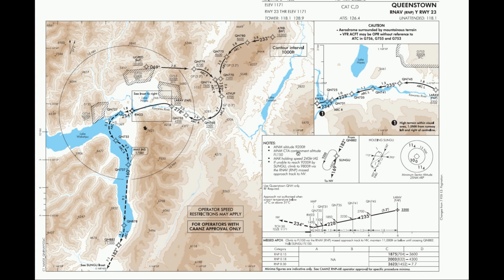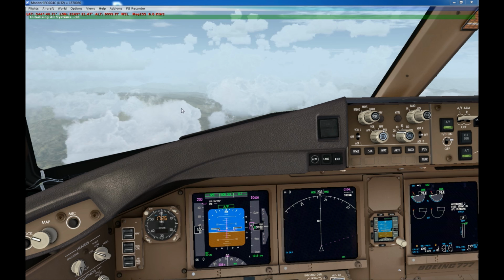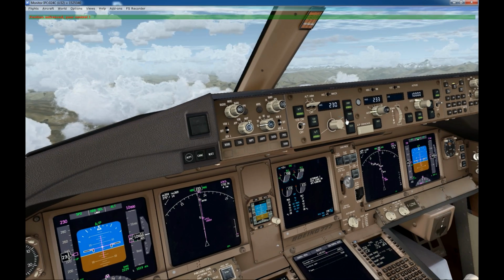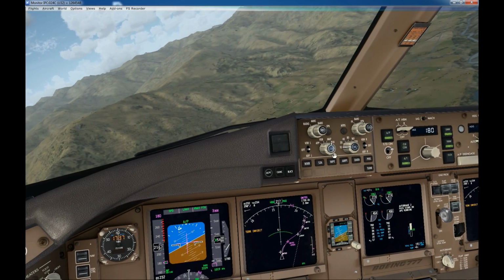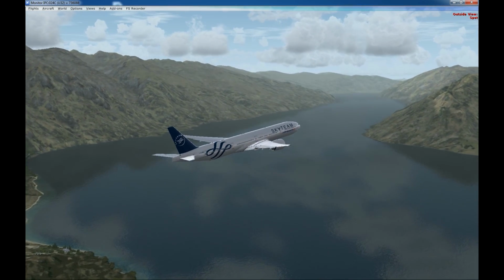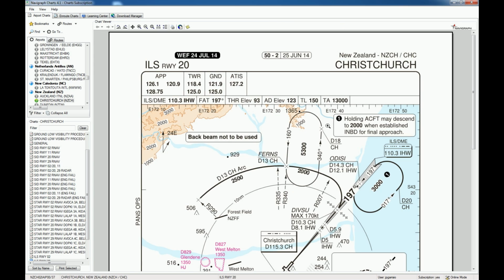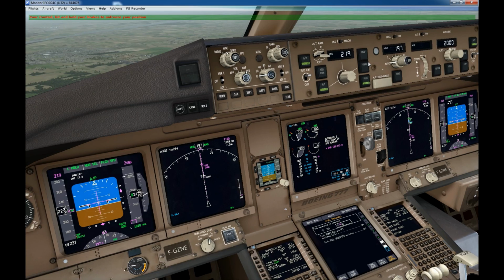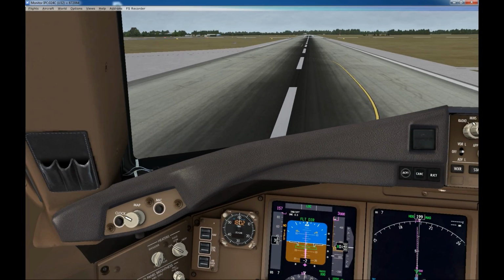FSiPanel RNAV Y RWY 23 in NZQN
Challenging approach, Queenstown New Zealand
Scenario:
- RNAV Y RWY 23
- ENGINE FAILURE AT 300ft AGL
- GO-AROUND
- QRH FOR R ENG FAIL.
- DIVERSION TO NZCH, ILS 20 OEI LANDING.

Softwares used:
- FSiPanel
- PMDG 777-300ER
- ActiveSky Next
- Navigraph Charts 4
- AIP RNAV approach 23 chart
- ORBX Queenstown scenery
- ORBX New Zealand South Island scenery.

Modified STAR file for the 777 as well as approach charts are available on FSiPanel forum.

Safe landings,

J-P